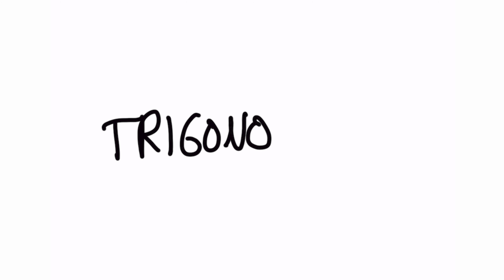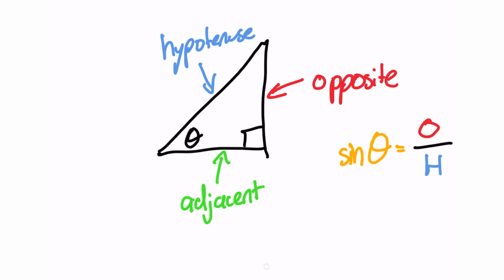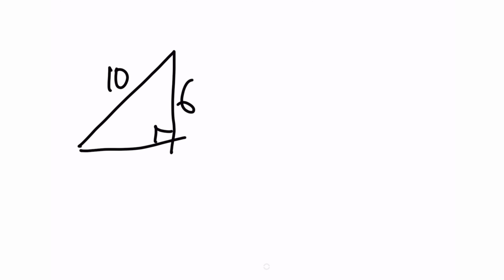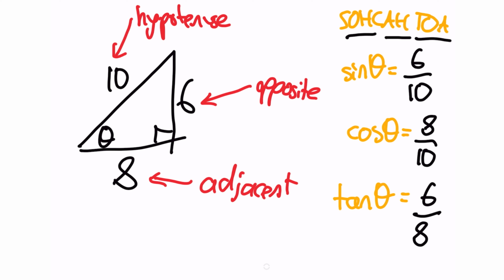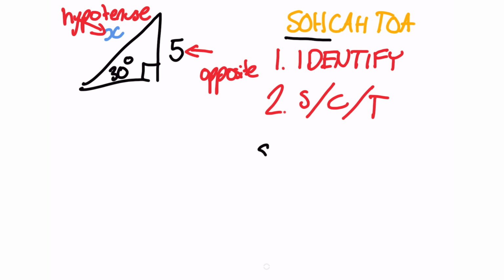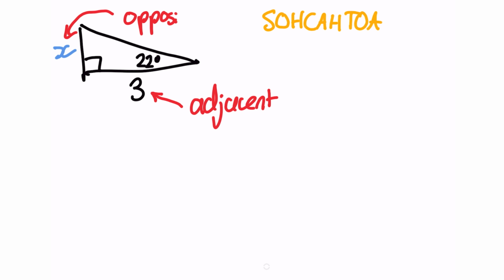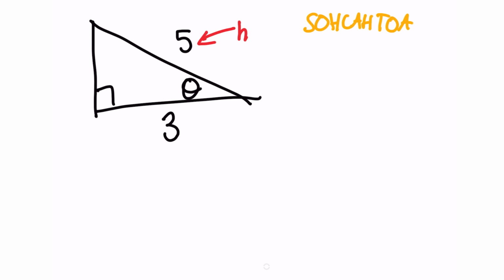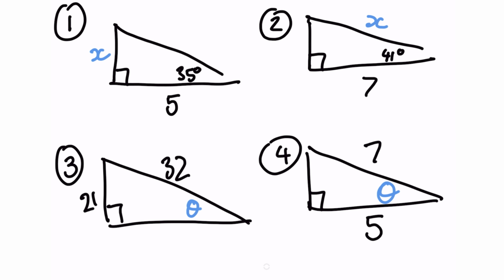Trigonometry for Beginners | Lecture Lane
Ever wondered what the sin, cos or tan button did on your calculator? Well now is the perfect opportunity to find out what they do. Come join me as I explore the sides of a triangle and their internal angles.

Whether you are studying in the the UK for your GSCEs, the US for your SATs, Australia for your HSC, we've got you covered for all your mathematical and scientific questions.

ANSWERS:

1. 3.5
2. 9.28
3. 41.01 degrees
4. 44.41 degrees